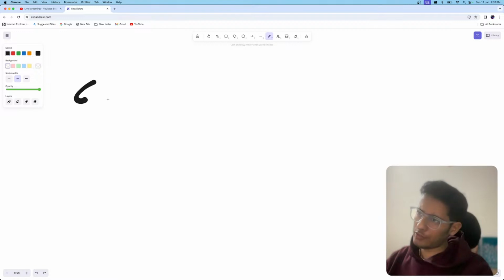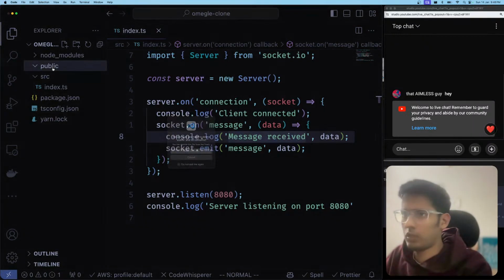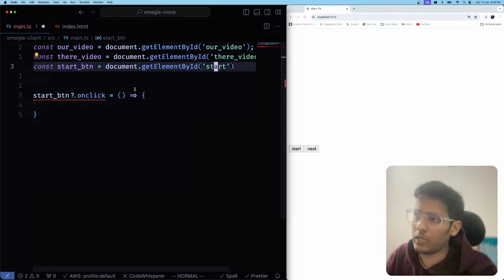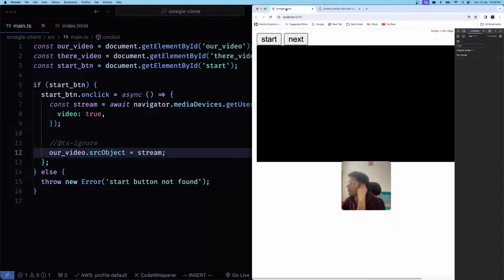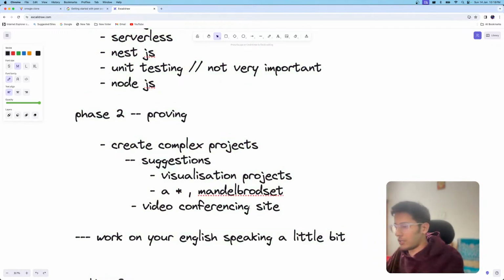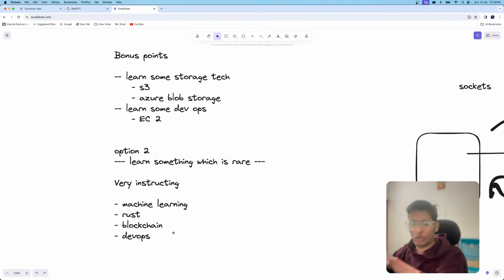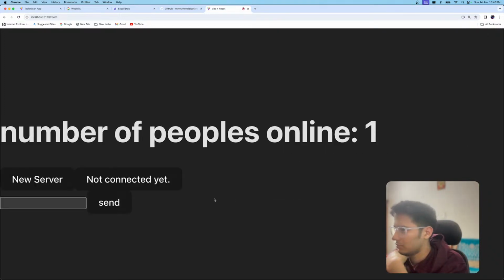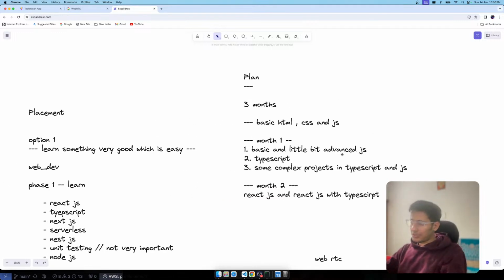How to get placement in 2024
Placement

option 1
--- learn something very good which is easy ---

web_dev

phase 1 -- learn

    - react js
    - tyepscript
    - next js
    - serverless
    - nest js
    - unit testing // not very important
    - node js

phase 2 -- proving

    - create complex projects
        -- suggestions
            - visualisation projects
            - a * , mandelbrodset
         - video conferencing site

--- work on your english speaking a little bit

--- learn a little bit of these stuff as well

Bonus points

-- learn some storage tech
    - s3
    - azure blob storage
-- learn some dev ops
    - EC 2

option 2
--- learn something which is rare ---

Very instructing

- machine learning
- rust
- blockchain
- devops